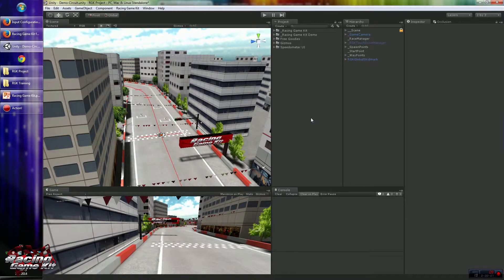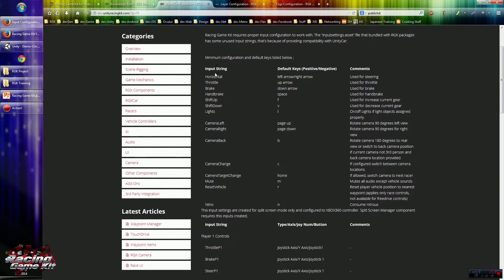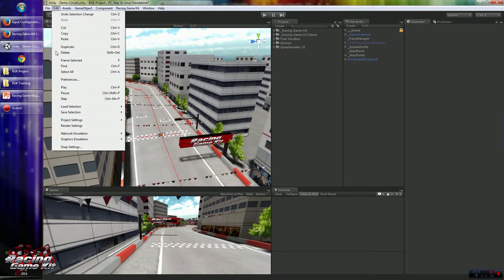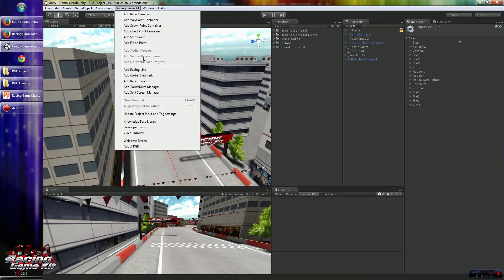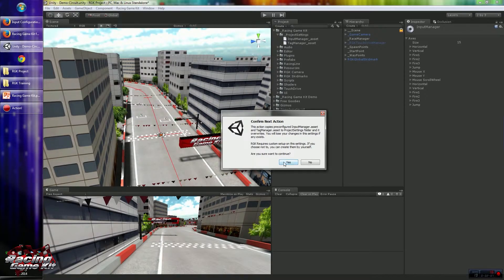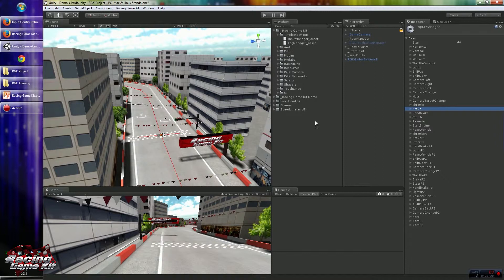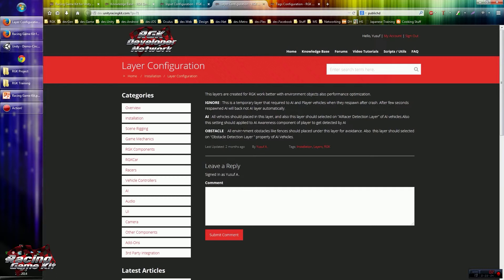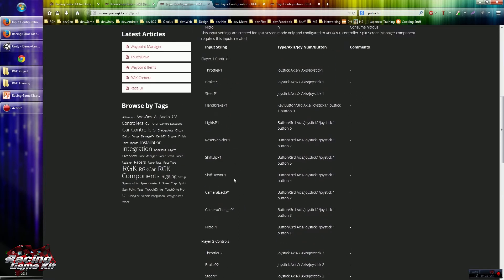Racing Game Kit Tutorials #4 - Inputs, Tags and Layers